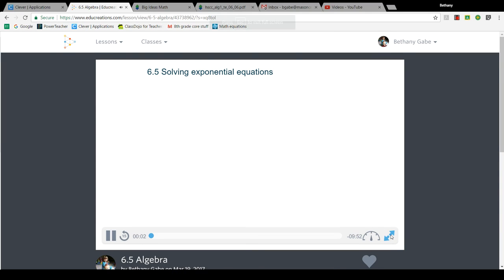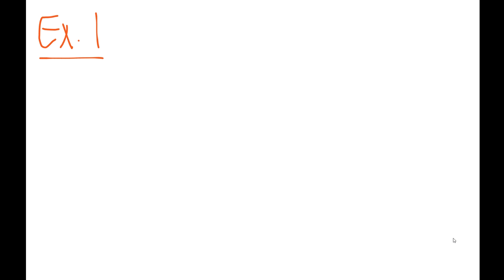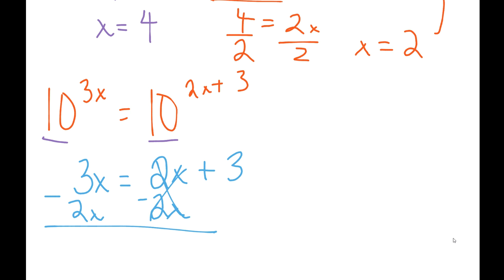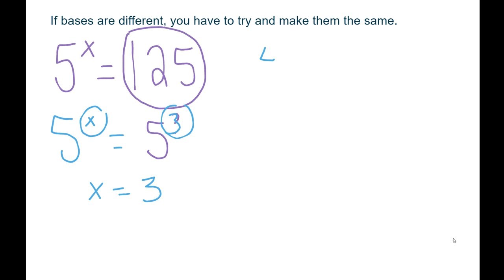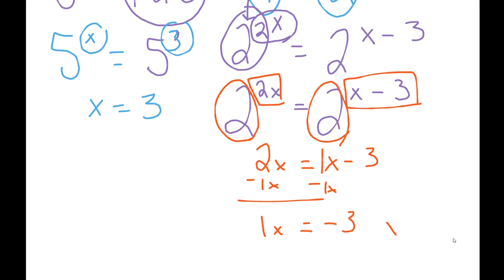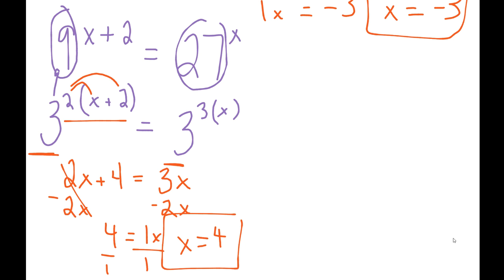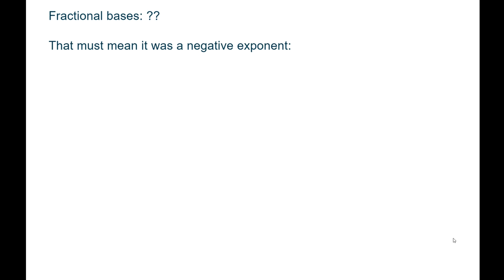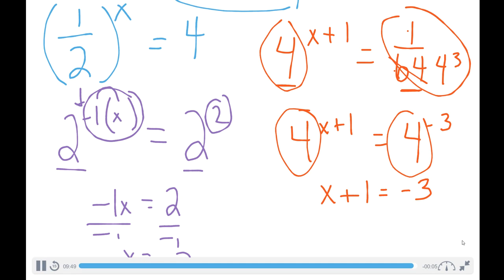6.5 Algebra Video